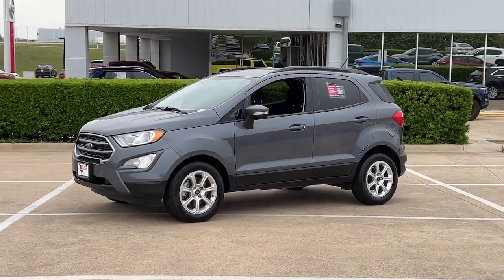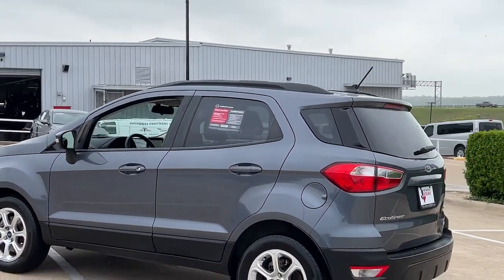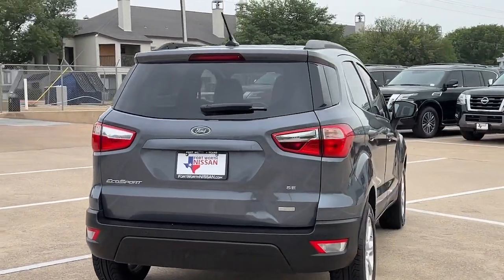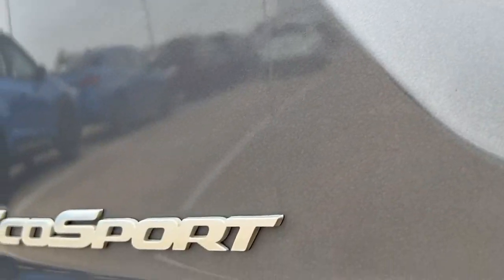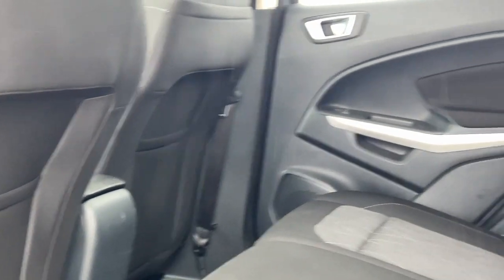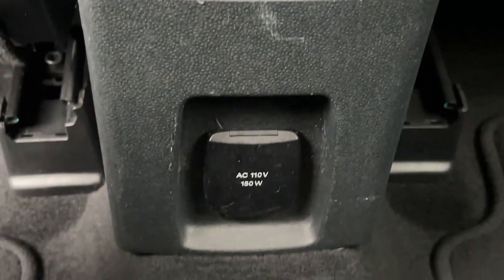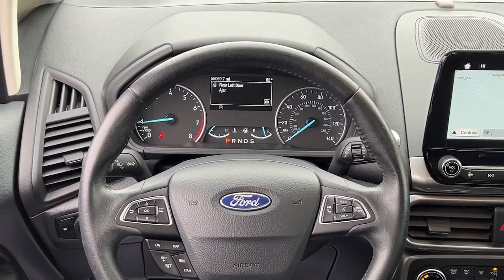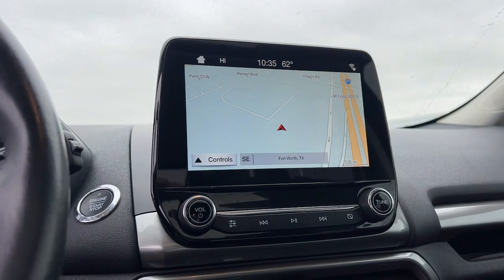2018 Ford EcoSport Weatherford, Fort Worth, Granbury, Saginaw, Dallas, TX PN604262A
Smoke Used 2018 Ford EcoSport SE available in Fort Worth, Texas at Fort Worth Nissan. Servicing the Weatherford, Granbury, Saginaw, Dallas, TX area.

3451 West Loop 820 S